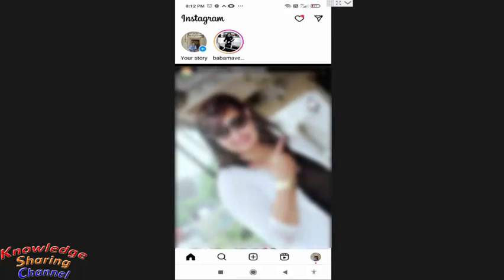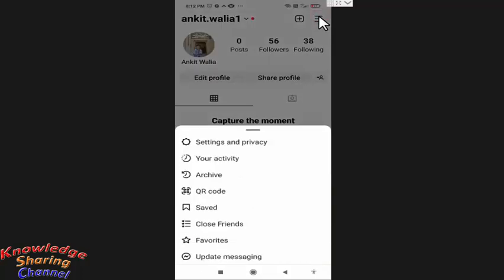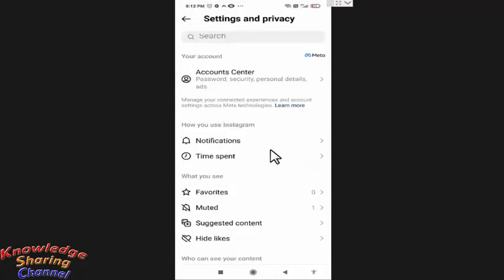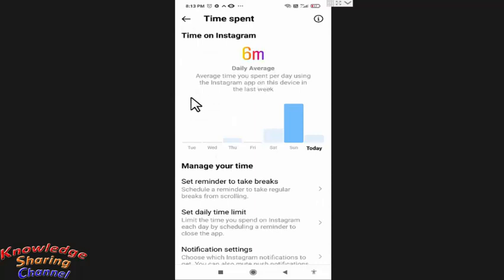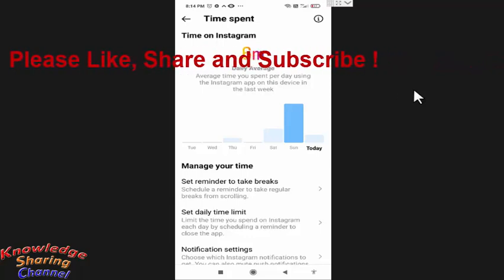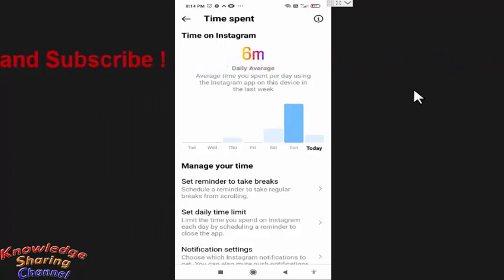How to Check Time Spent on Instagram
In this video we have shown How to Check Time Spent on Instagram Step by Step